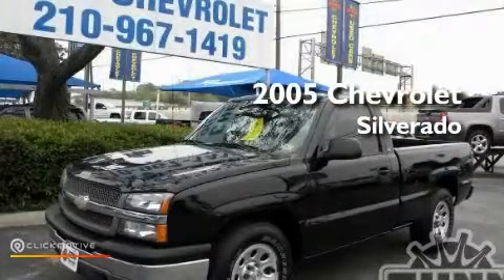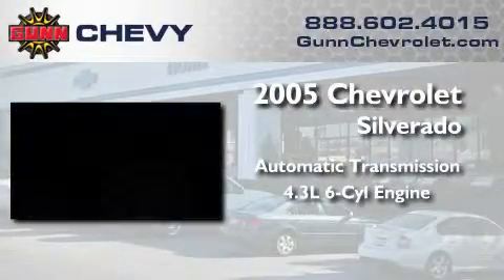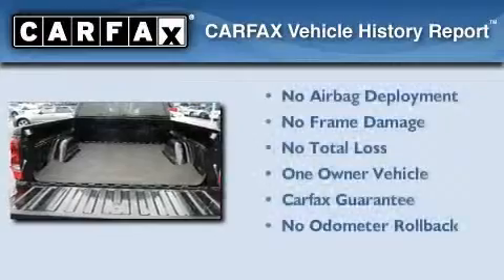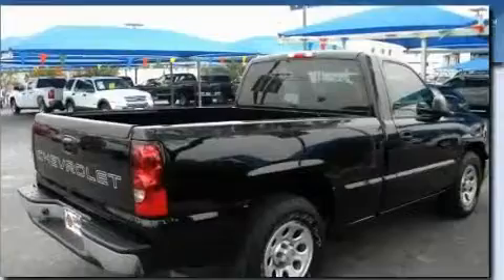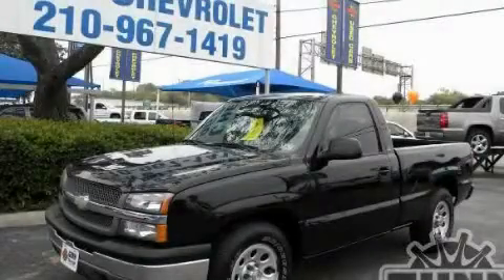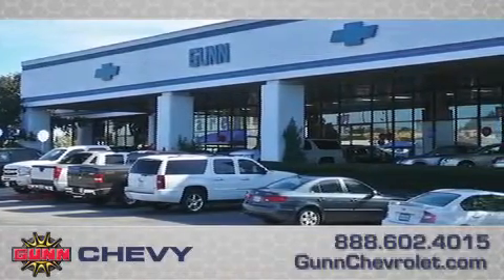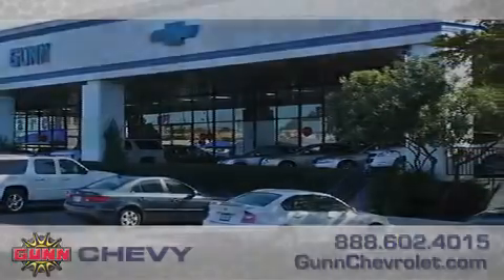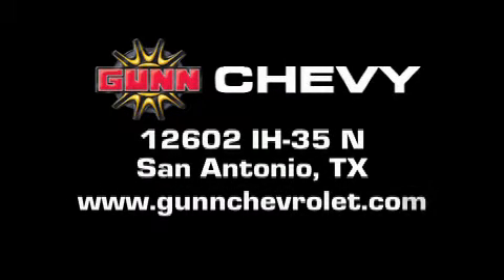2005 Chevrolet Silverado 1500 San Antonio TX 78233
Year: 2005
 Make: Chevrolet
 Model: Silverado 1500
 Engine: Gas V6 4.3L/262
 Trans.: Automatic
 Exterior: Black
 Miles: 79,064
 Interior: GRAY
 Stock: CT10621A

 Preowned 2005 Chevrolet Silverado 1500 San Antonio TX